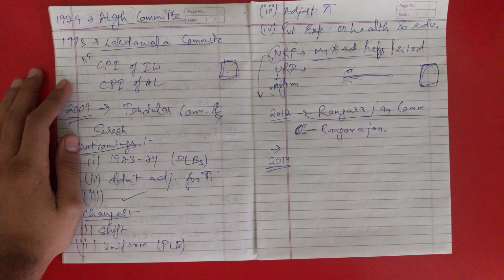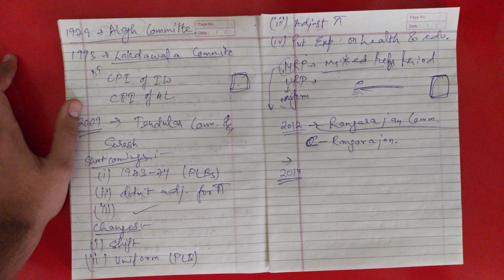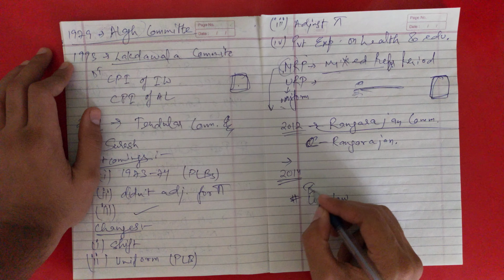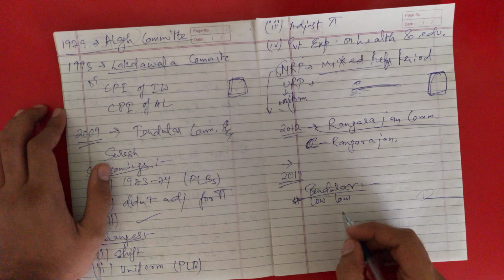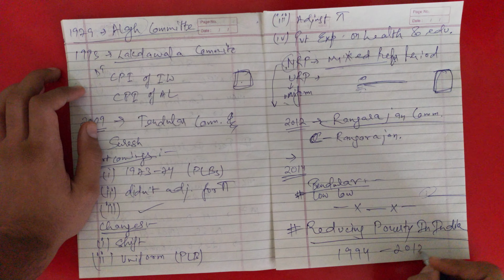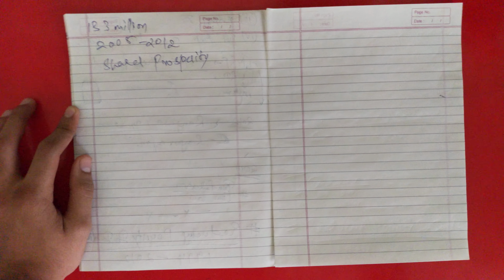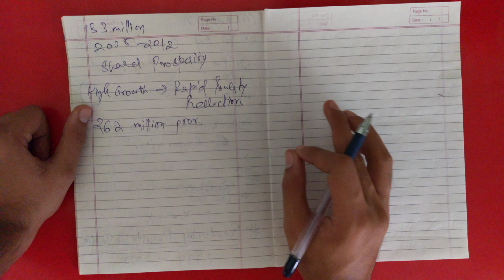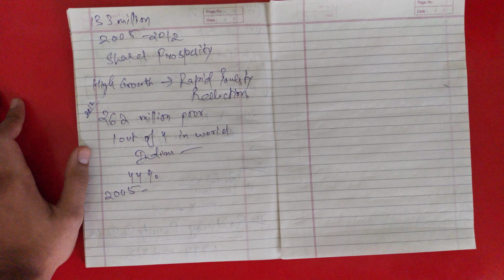11. Which Poverty line should India Adopt? | Reduction Of Poverty Measures in India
poverty india,
poverty india documentary,
poverty indian economy,
poverty india vs pakistan,
poverty indian economy class 12,
poverty indian economy upsc,
poverty indian,
poverty indian society upsc,
extreme poverty india,
living in poverty india,
period poverty india,
multidimensional poverty india,
poverty alleviation programmes in india,
causes of poverty in india,
problem of poverty in india,
india poverty alleviation,
poverty in india assignment,
poverty in india article,
poverty in india animated video,
india and poverty,
poverty in india question answer,
poverty in india causes and measures,
poverty alleviation and employment generation in india,
poverty and unbritish rule in india,
unemployment and poverty in india,
what are the causes of poverty in india,
employment generation and poverty alleviation programmes in india,
explain the remedial measures of poverty and unemployment in india,
poverty alleviation programmes in india class 11,
poverty concept and trends in india,
poverty and inequality in india,
poverty in india by khan sir,
poverty in india by mrunal patel,
poverty in india bbc,
poverty in india business environment,
india below poverty line,
poverty in india documentary bbc,
world bank report on poverty in india,
india's new generation between luxury and poverty,
below poverty line in india,
problem of poverty in india ba 3rd year,
below poverty line in india in hindi,
bihar india poverty,
how can poverty be reduced in future in india,
who wrote the book poverty and unbritish rule in india,
the problem of poverty in india class 11 isc,
describe how the poverty line is estimated in india,
discuss the major reasons for poverty in india,
give an account of interstate disparities of poverty in india,
describe poverty trends in india since,
group discussion on poverty in india,
discuss the major reasons for poverty in india class 9,
poverty alleviation and employment generation in india rbi grade b,
poverty and unbritish rule in india ke lekhak kaun hai,
poverty alleviation programmes in india in kannada,
india poverty line,
poverty in india lecture,
below poverty line india,
poverty in india 10 lines,
poverty line in india,
poverty poverty line and economics of poverty in india,
lowest poverty state in india,
poverty life in india,
poverty in india malayalam,
poverty in india mcq,
poverty committees in india upsc,
poverty alleviation programmes in india malayalam,
india multidimensional poverty index,
poverty alleviation programmes in india mcq,
measurement of poverty in india,
measurement and trends of poverty in india,
most poverty state in india,
poverty in india notes,
poverty alleviation programmes in india nabard,
indian poverty documentary,
indian economy poverty and unemployment,
poverty video indian,
nature of poverty in india,